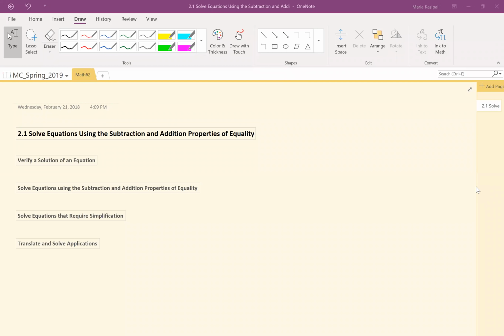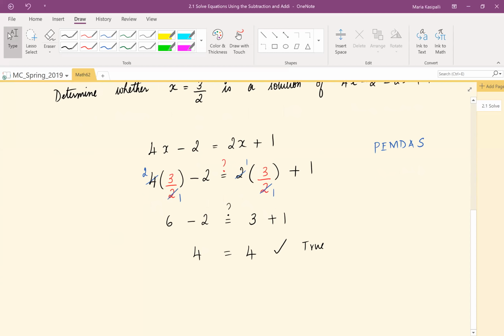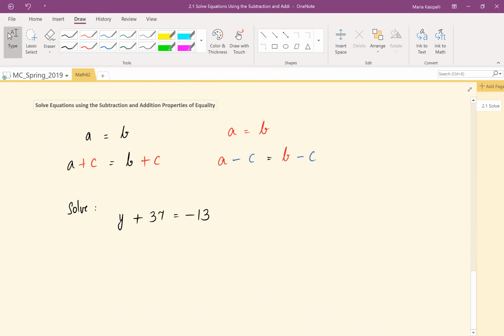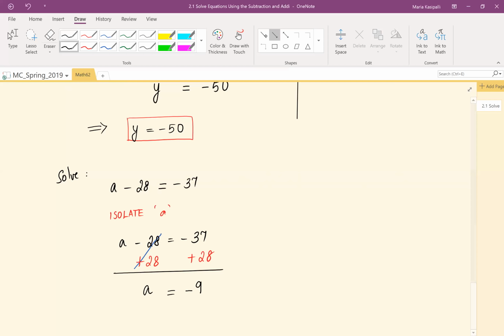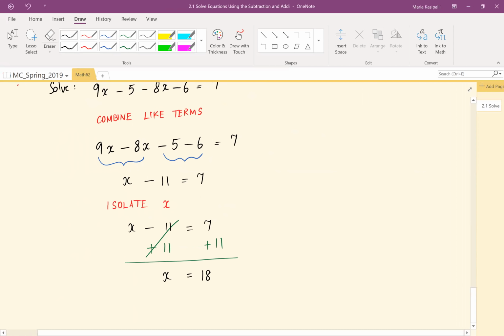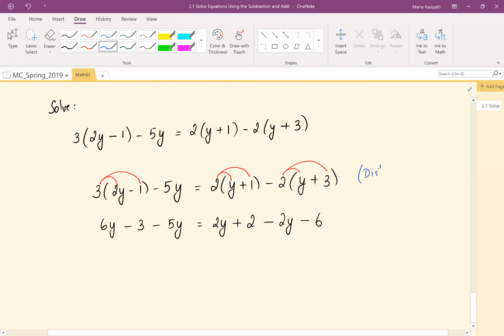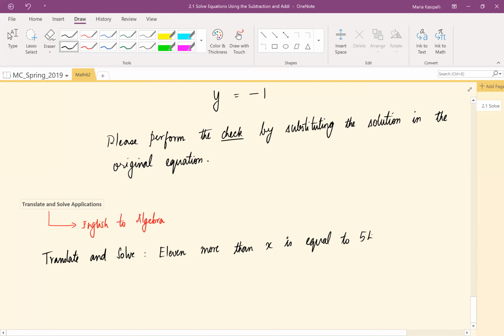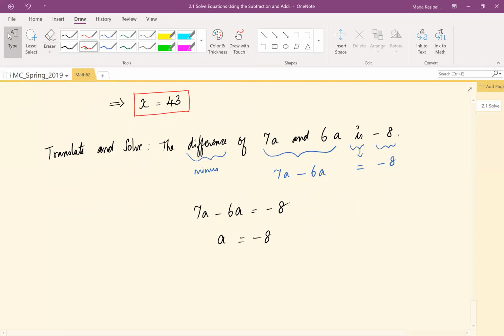MAlbert_Solve Equations Using the Subtraction and Addition Properties of Equality